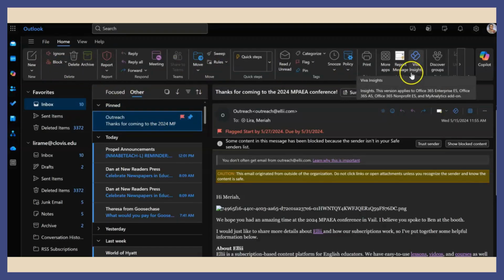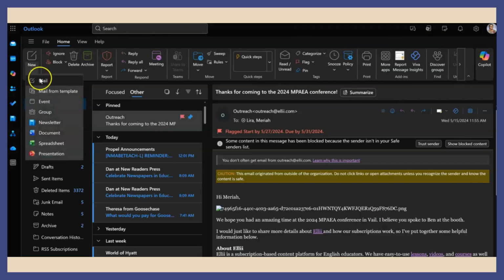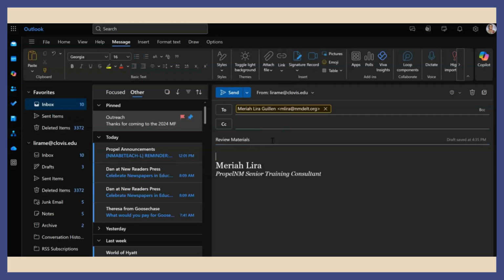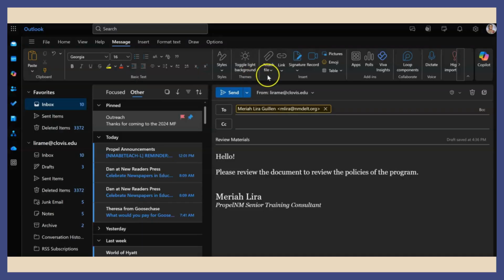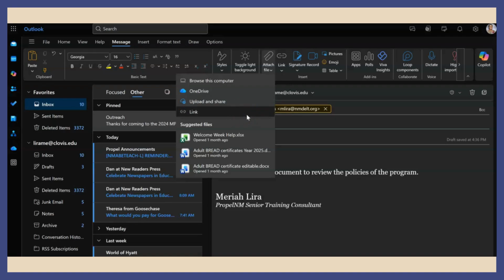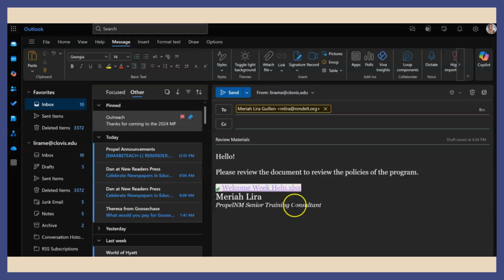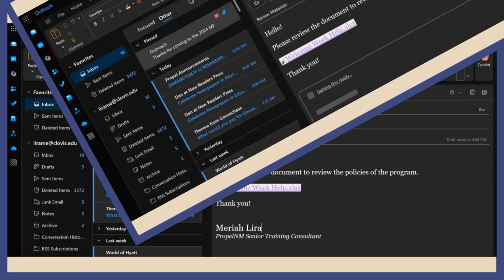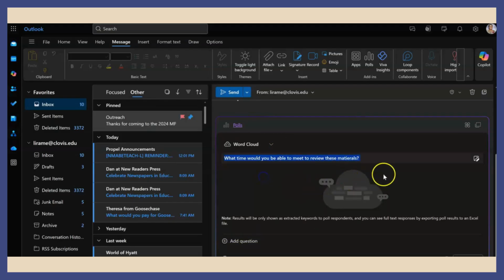Microsoft Outlook: A Guide for Educators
Learn how to access Microsoft Outlook features in this new Tech Tuesday video.